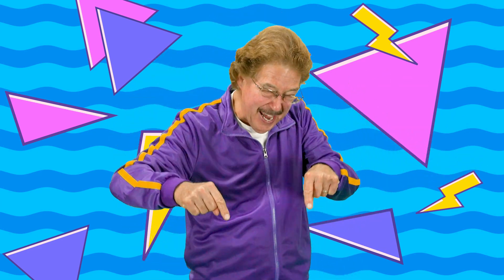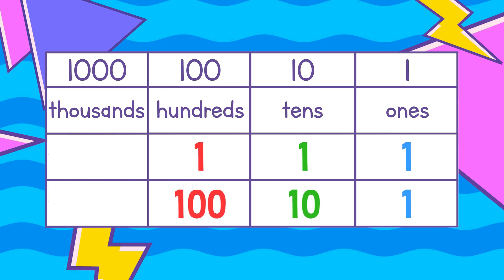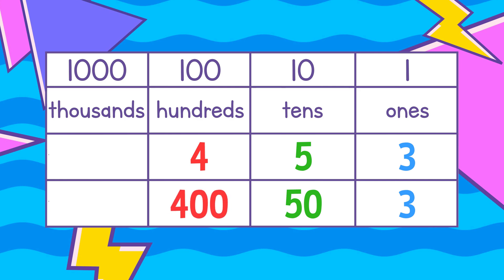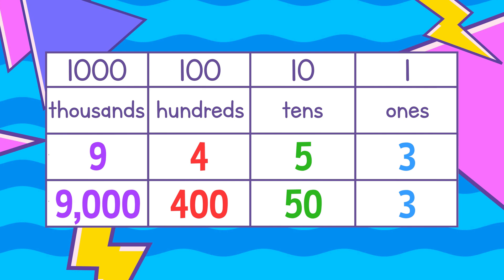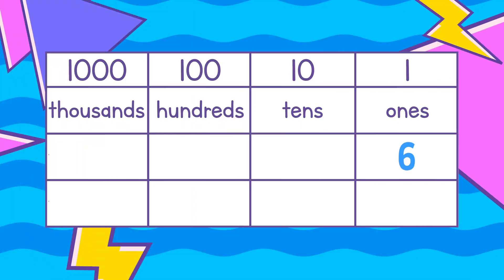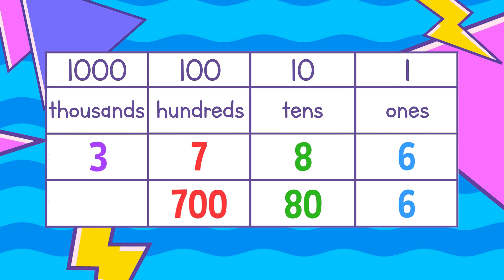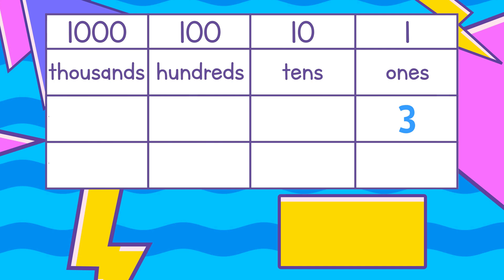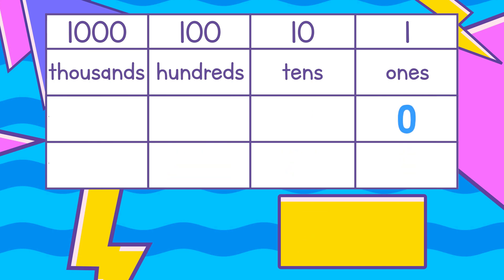How To Use Place Value! | Jack Hartmann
How to Use Place Value by Jack Hartmann teaches that place value is the basis of our entire number system. This video explains that the value of each digit in a number and the position of the digit in a number determine its value.  It is important that learners understand that a digit can be the same but its value depends on where it is in a number.

How  To Use Place Value Lyrics

Let's Learn How To Use Place Value
We use the 10 digits, from 0 to 9
To write any number we can think in our mind
The value of a digit depends on its position
So let's learn and get right with it
A one in the one's place is worth 1
A one in the ten's place is worth 10
A one in the hundred's place is worth 100
A one in the thousand's place is worth 1,000
A 3 in one's place is worth 3
A 5 is the tens place is worth 50
A 4 in the hundreds place is worth 400
A 9 in the thousands place is worth 9,000
Now listen to these digits and their place value position
Say what they're worth, all on your own
A six in the ones place is worth  ____
An 8 in the tens place is worth _____
A 7 in the hundreds place is worth ____
A 3 in the thousands place is worth_____
Now I'll say some digits and put them in a position on the place value chart
You tell me what the number's worth
A 3 in the ones place
A 5 in the tens place is worth _____
A 5 in the ones place
A 2 in the tens place
A 2 in the hundreds place is worth _____
A 0 in the ones place
A 0 in the tens place
A 0 in the hundreds place
A 1 in the thousands place is worth______